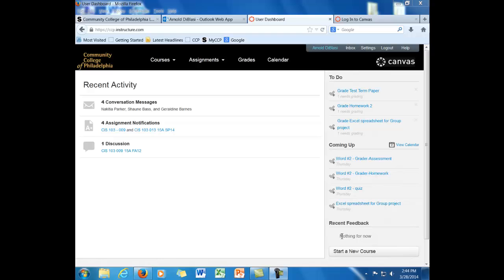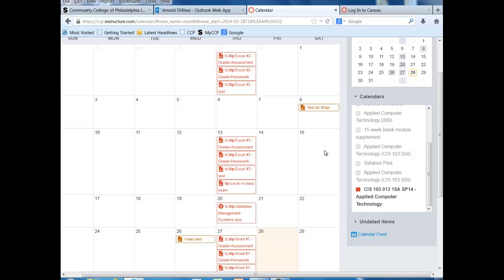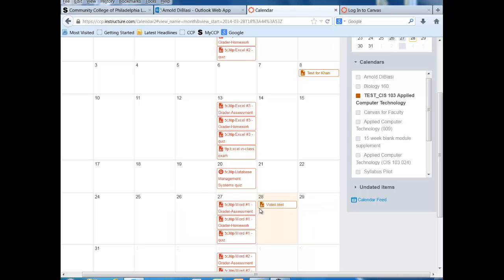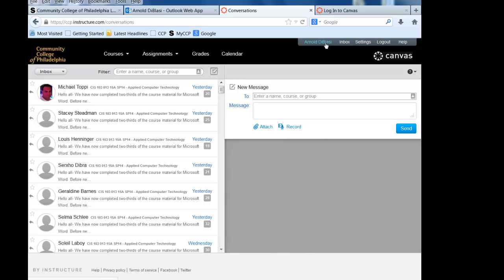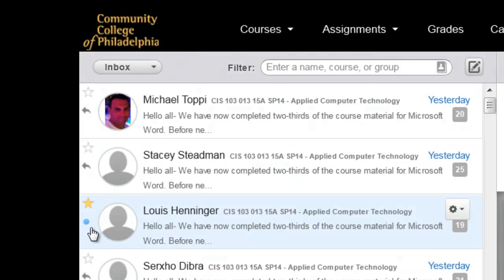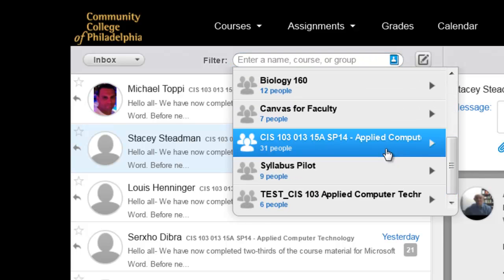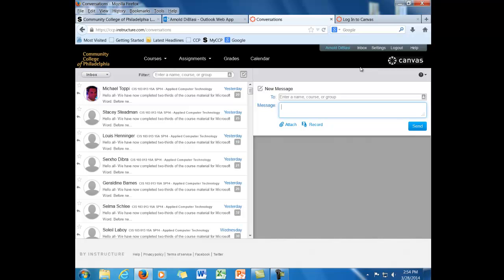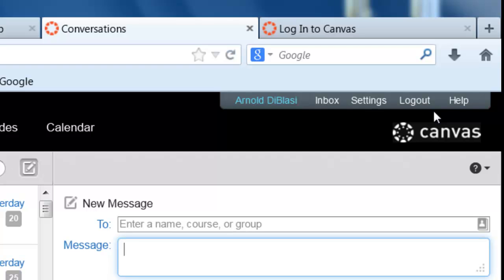Canvas LMS - Part 2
This video will describe the Calendar and the Messaging system for our Canvas LMS.